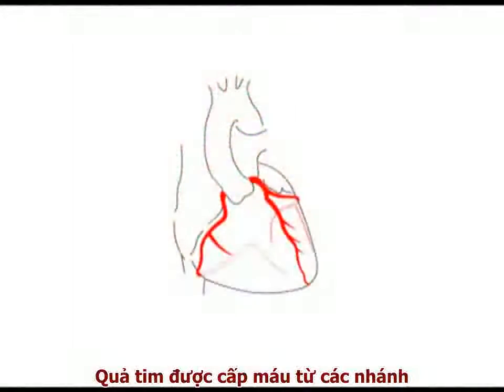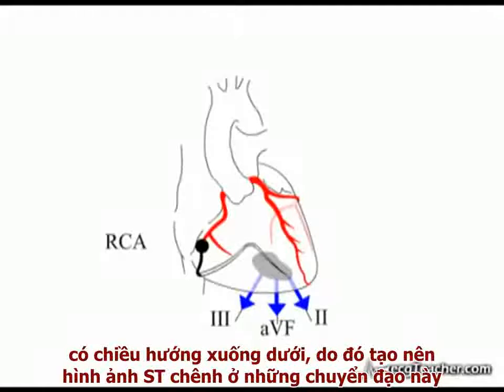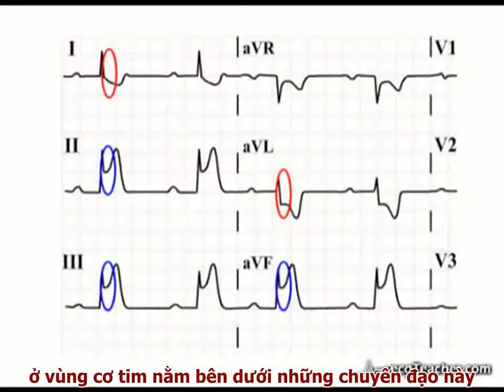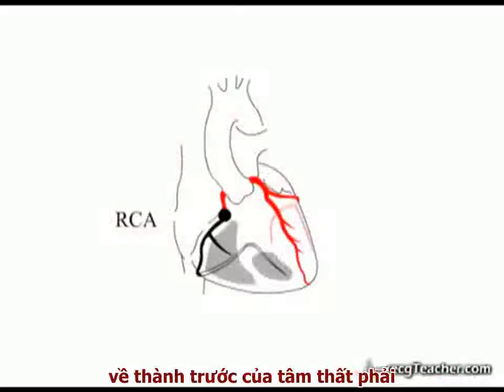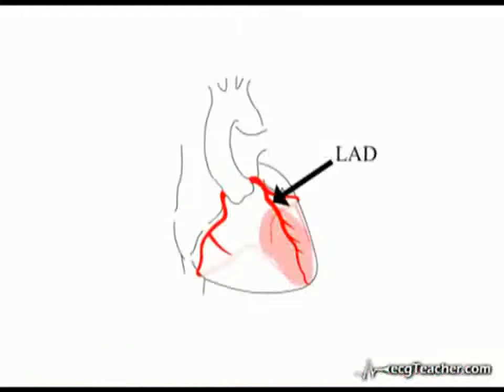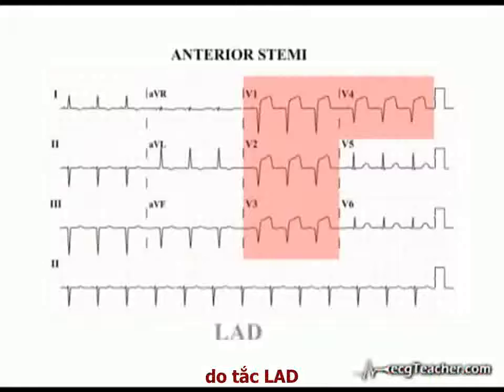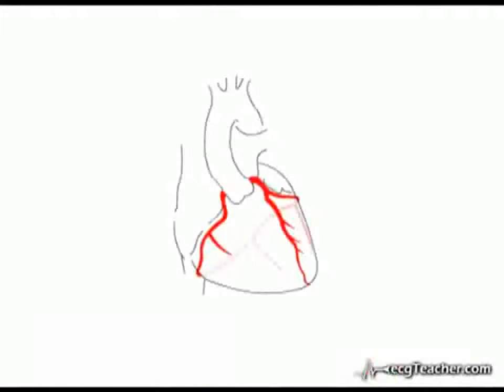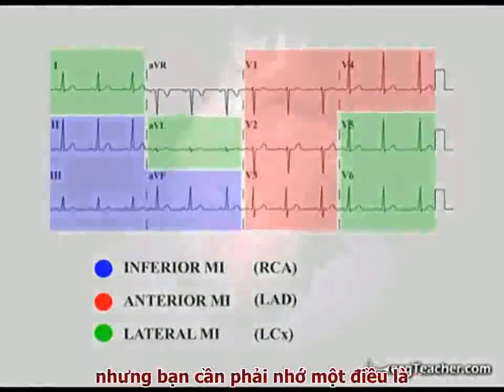3.3 điện tâm đồ Định khu STEMI